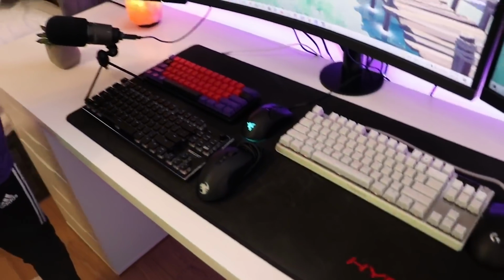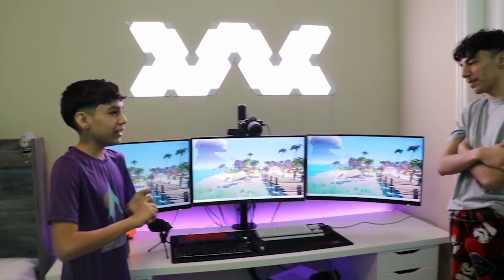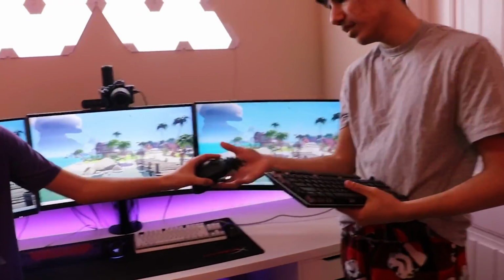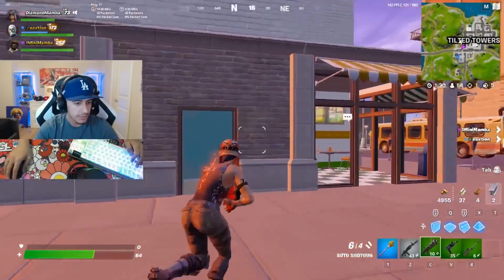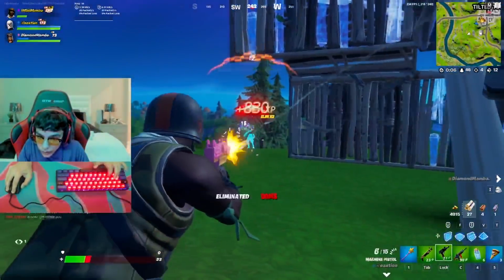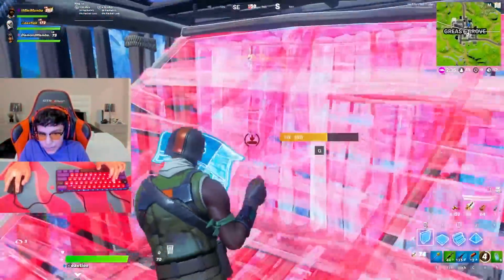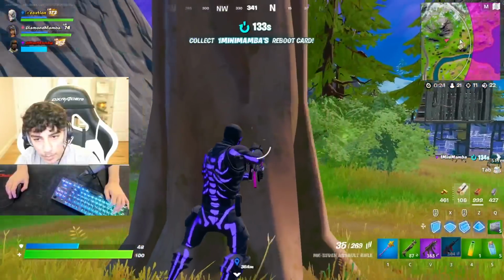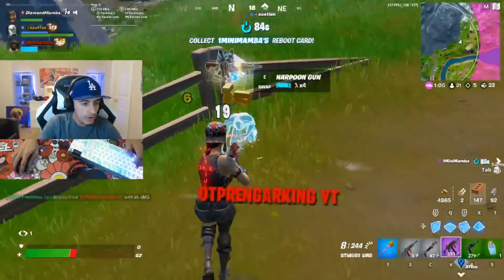Brothers Use Famous Youtubers Keyboard & Mouse Combos To Play Fortnite! (Ninja, SypherPK, NickEh30)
Me and my brothers play Fortnite using famous youtubers setups. We go against each other in a series of challenges to see who has the best setup. Use code 1mambatu in the Fortnite Item Shop!

Use Code: 1mambatsu